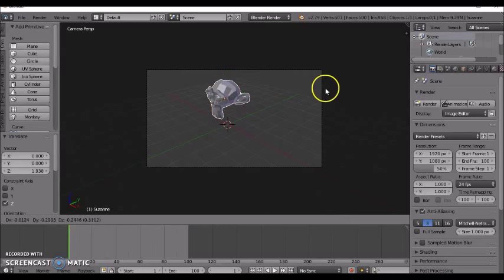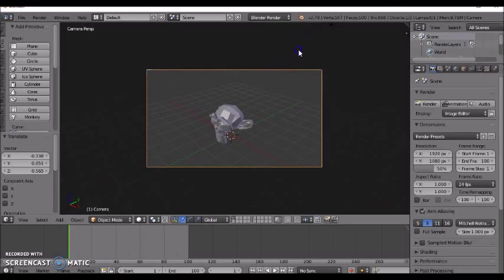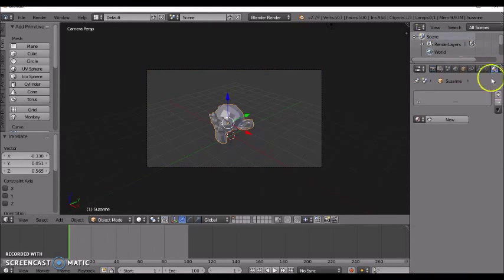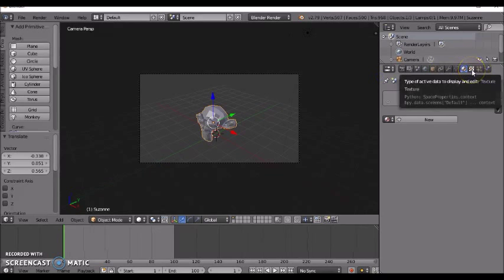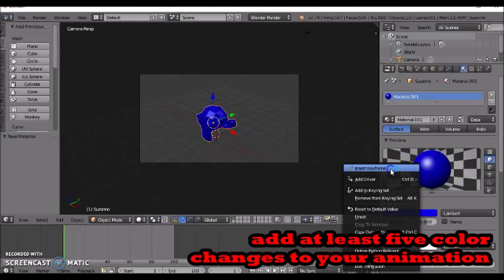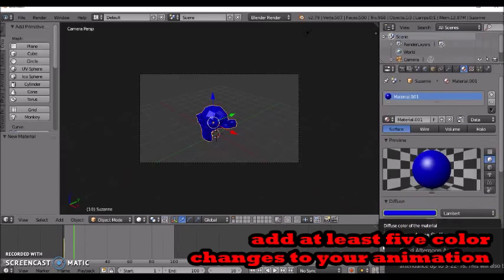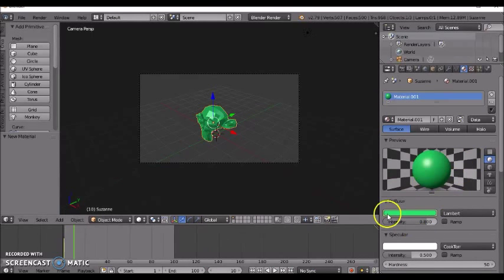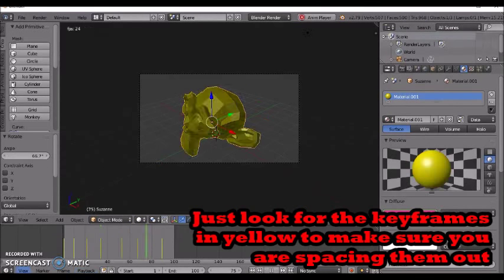Change Object Colors